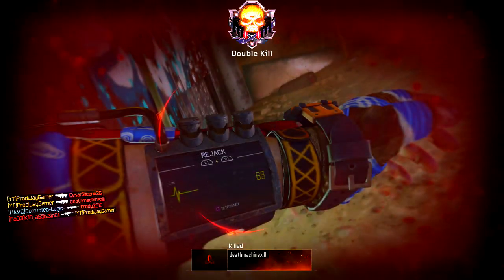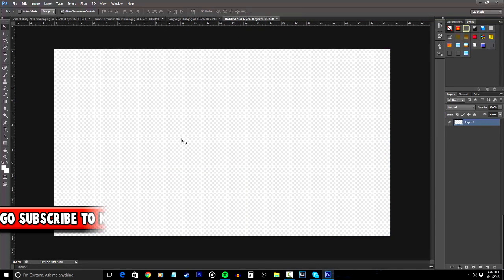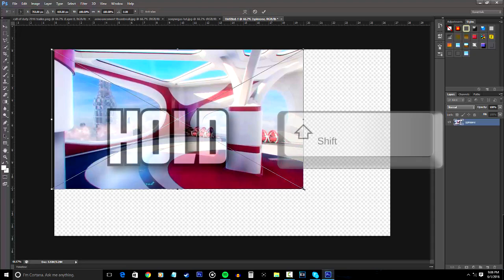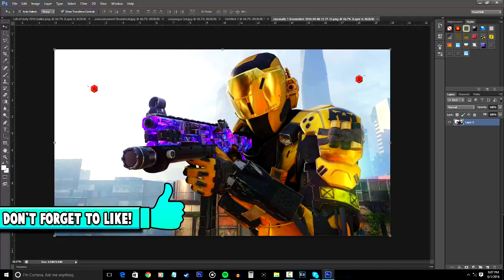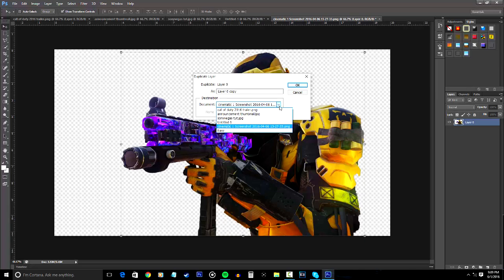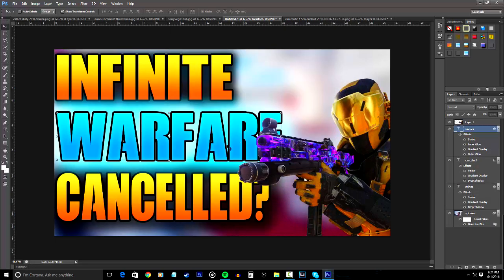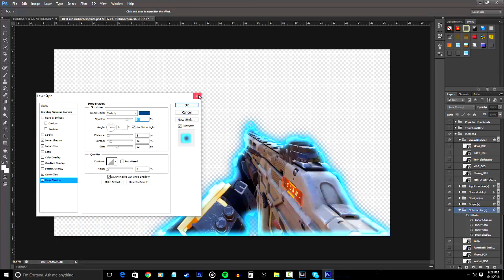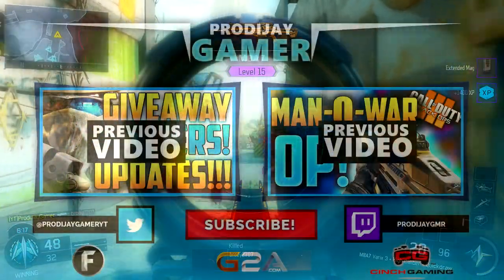Photoshop Tutorial: HOW TO MAKE PROFESSIONAL GAMING THUMBNAILS! (Photoshop CS6Tutorial 2016/2017)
HOW TO MAKE PROFESSIONAL GAMING THUMBNAILS!- What's up my fellow prodigies, ProdiJay here, and today I teach you guys how to make professional gaming thumbnails for your youtube videos!

Let's try to reach 20 LIKES for this video!

CHEAPER Games At LOW Prices

Unison -Translucent
AndyM & Seum Dero - Lumia

….\…./´¯.I.¯`\./
…./… I….I..(¯¯¯`\
…I…..I….I…¯¯.\…\
…I…..I´¯.I´¯.I..\…)